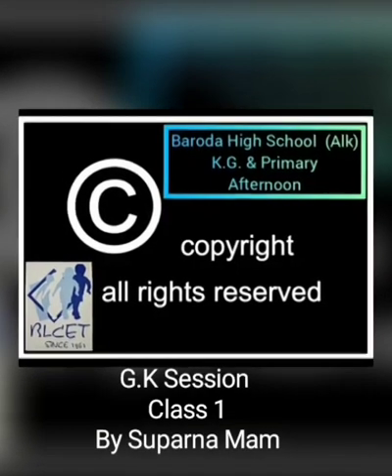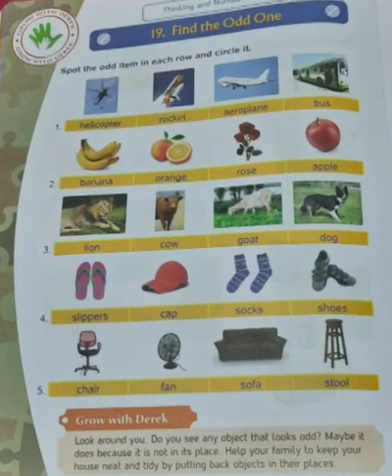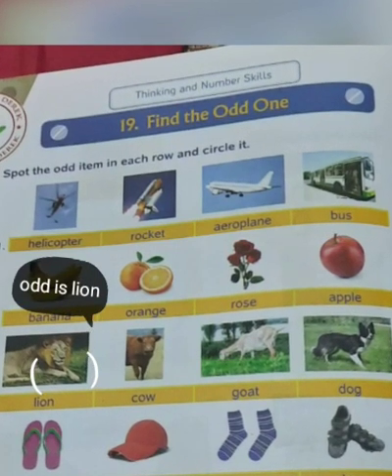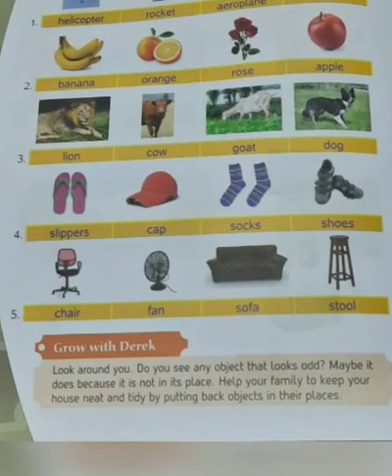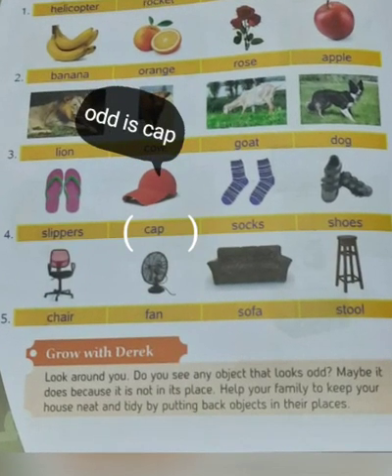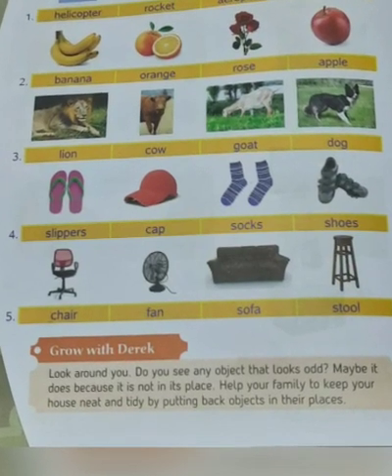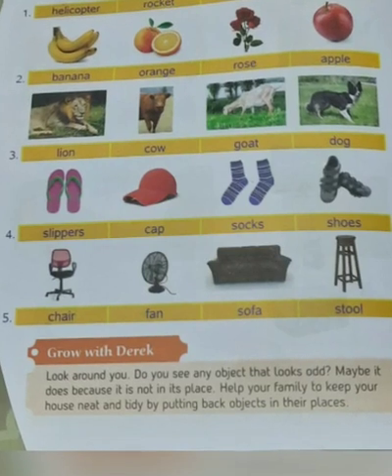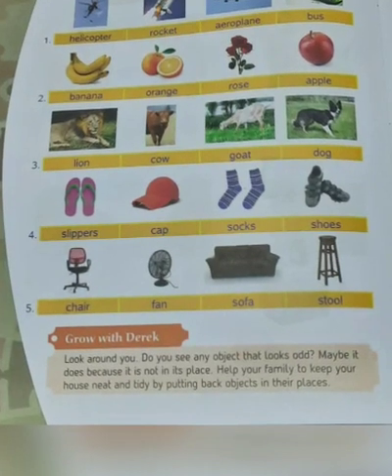G.K Session Class -1 Lesson - 19 Find the odd one